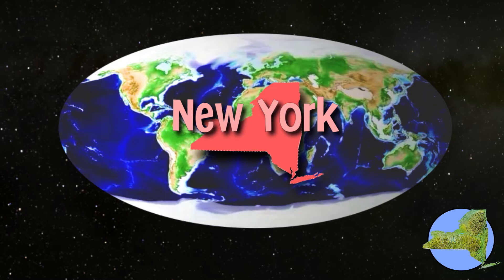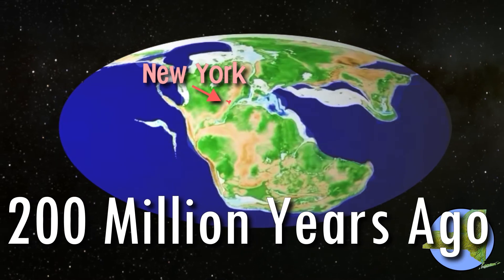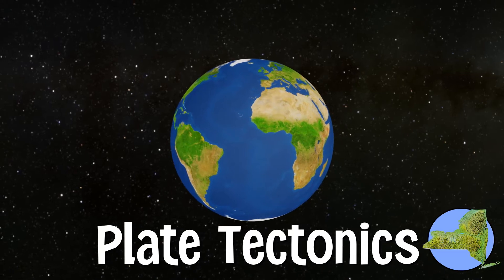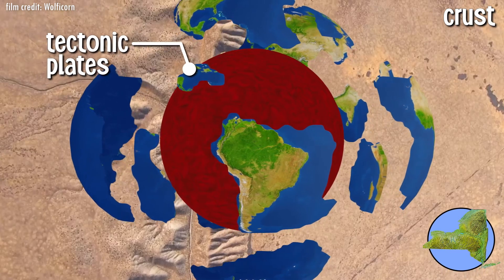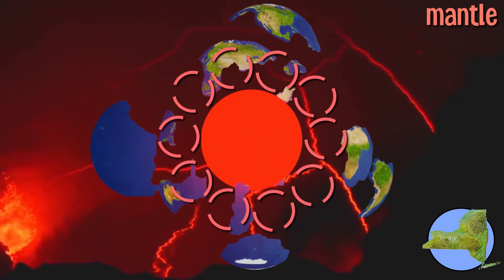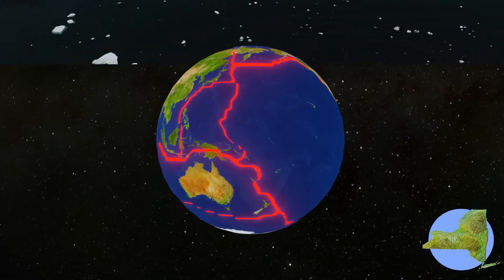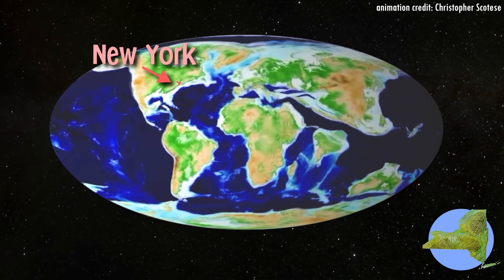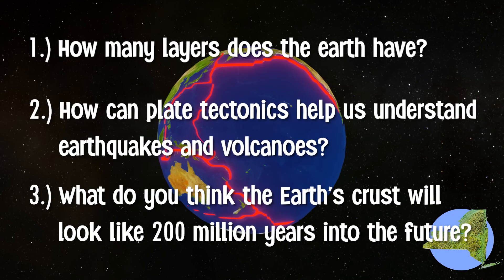New York on a CHANGING EARTH!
Join Mr. Hurley in exploring the position of New York State, and how it has CHANGED over time!  Get introduced to plate tectonics and the layers of the earth.

This video is designed to be integrated into New York State Grade 4 Science and Social Studies Curriculum.